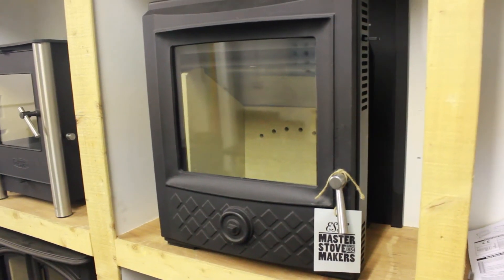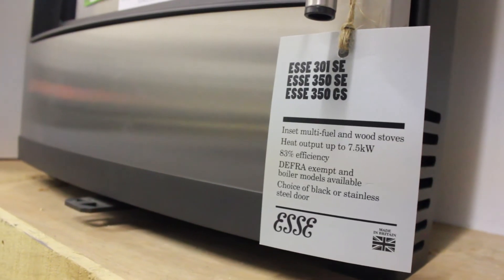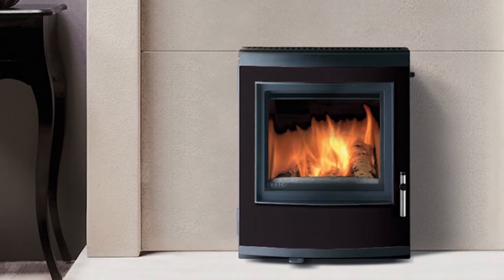HISTORY | ESSE 301 Series.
Mark explains the interesting story behind the 300 inset stove series.